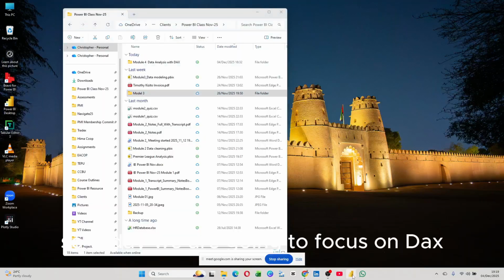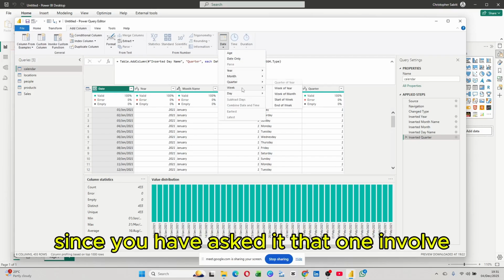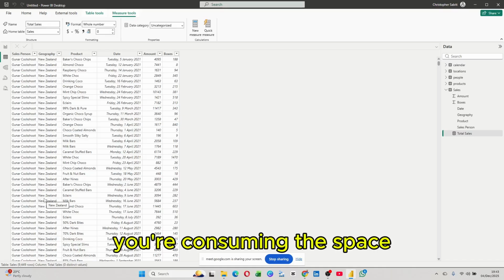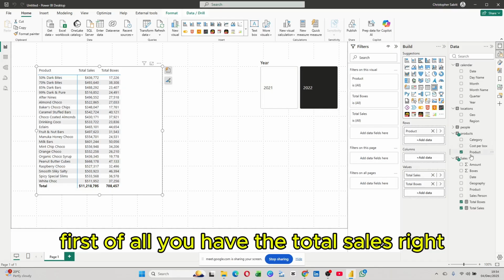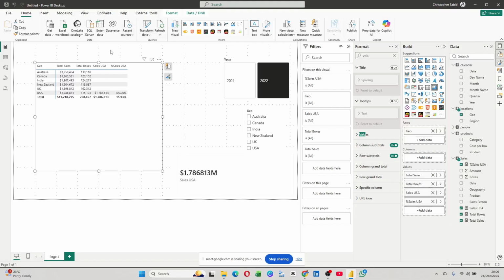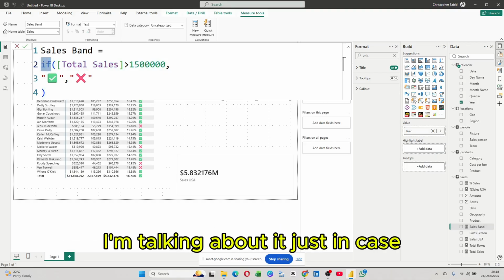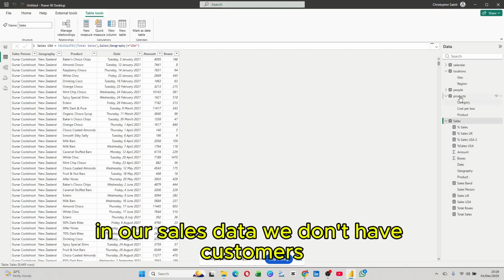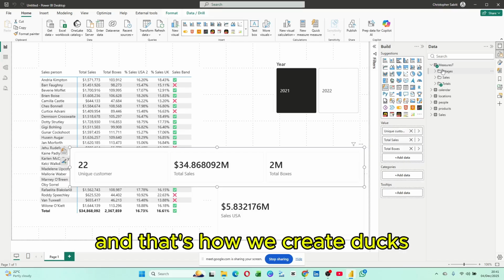Module 4 DAX